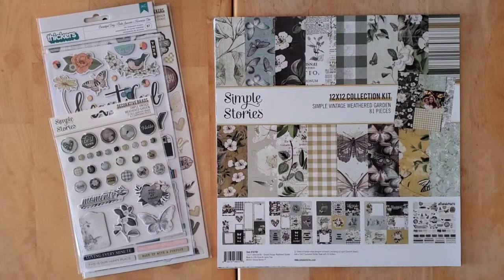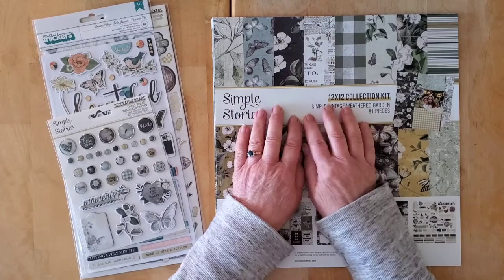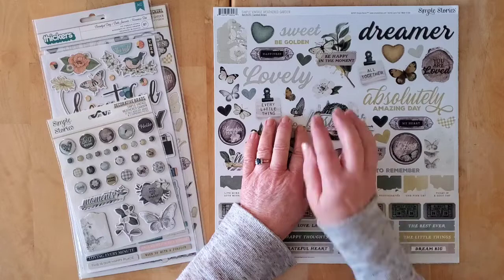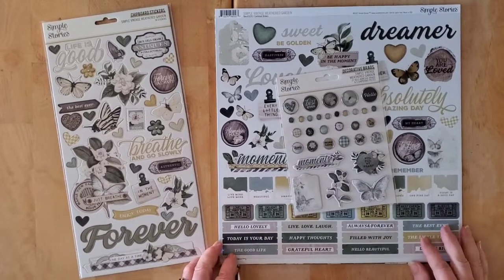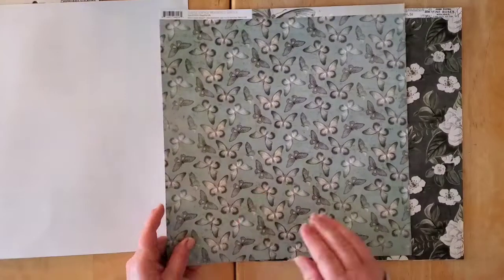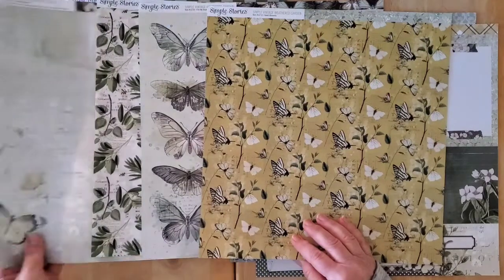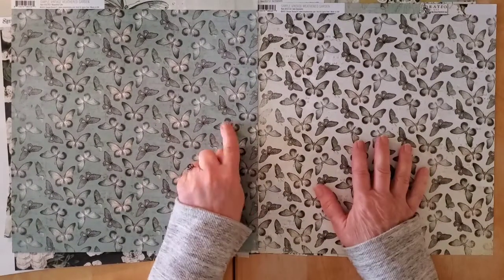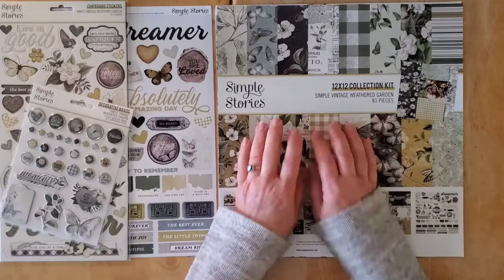SCRAPBOOK YOUR JOY HAUL - SIMPLE STORIES SIMPLE VINTAGE WEATHERED GARDEN